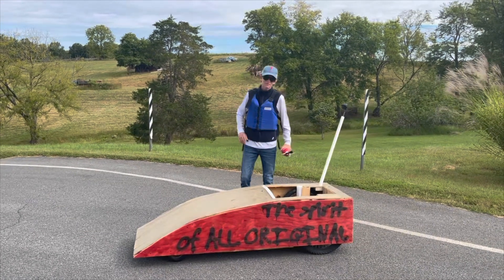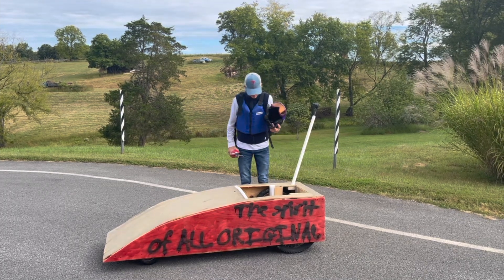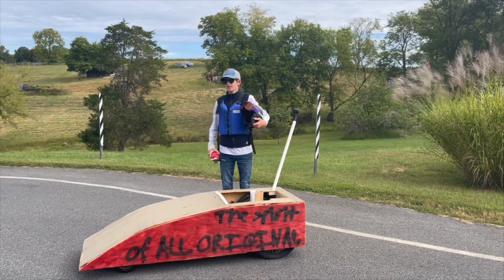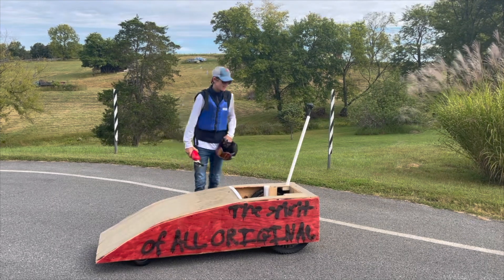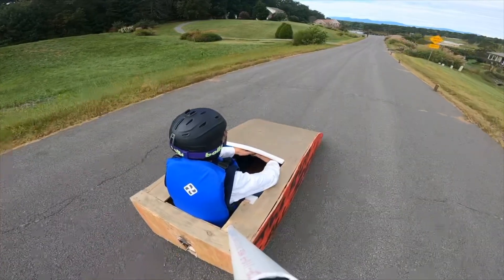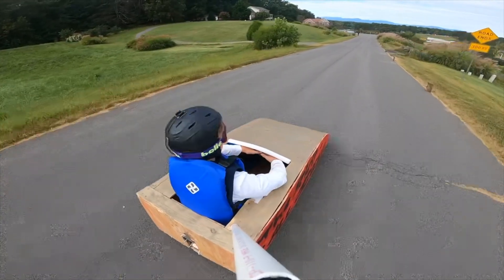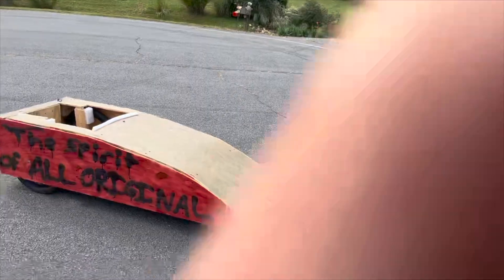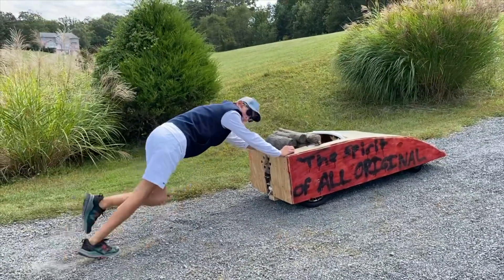I Built A Rocket Powered Go-Cart!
All tests were preformed with multiple adults present, including my dad and grandma, and safety was taken to the extreme. In all tests I wore pads, a helmet, a visor, plus numerous lifejackets for extra padding. I also had plenty of padding inside the cart as well. Just making it clear that safety was always put first, second, and third.